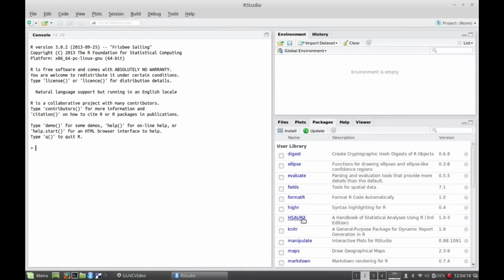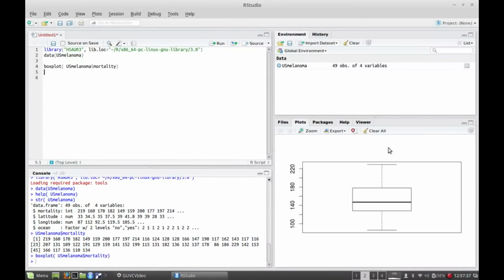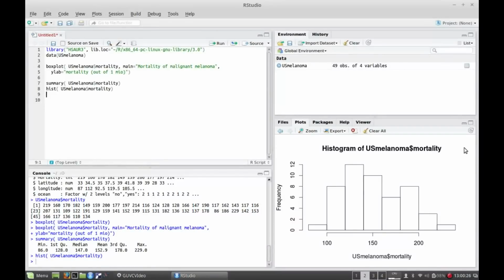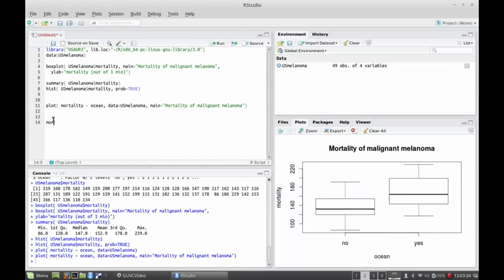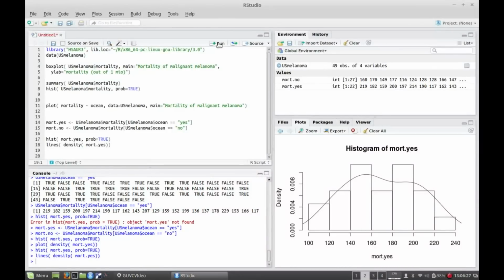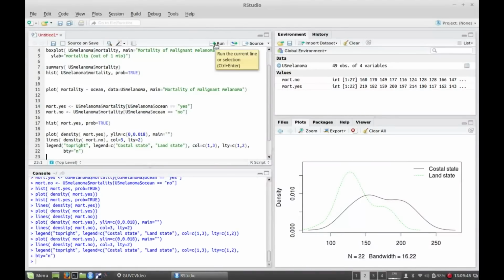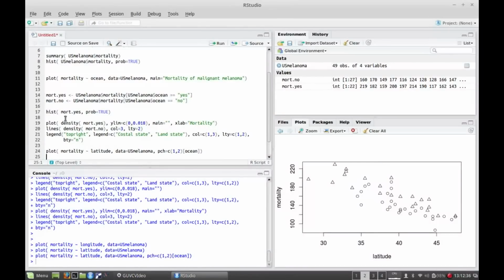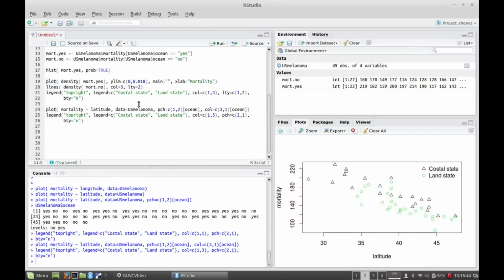Basic plotting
boxplots, histograms, scatterplots for continuous data.